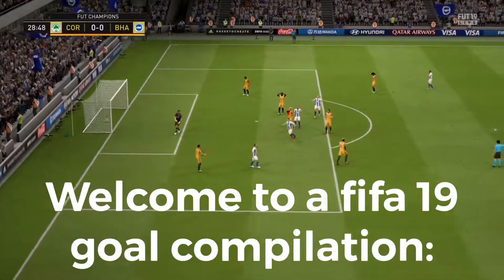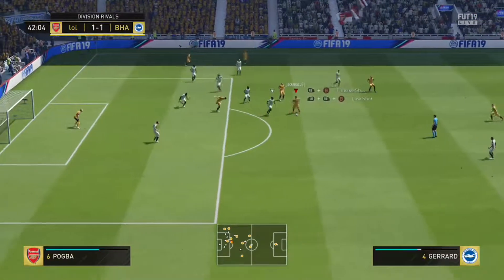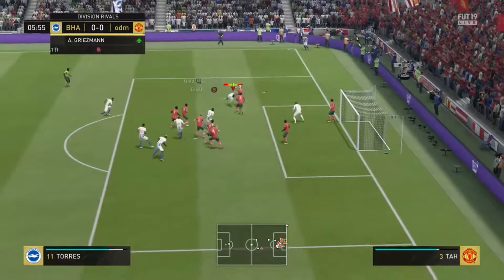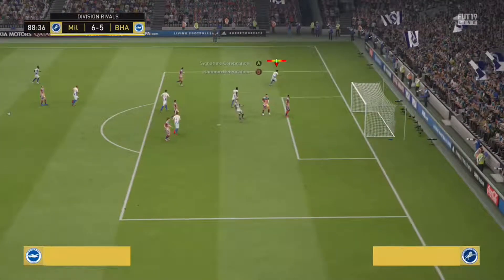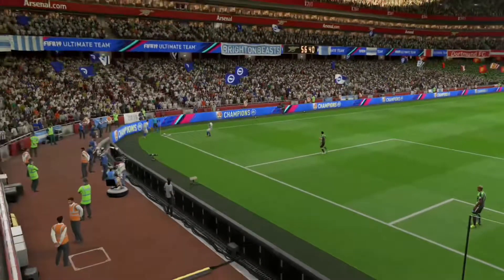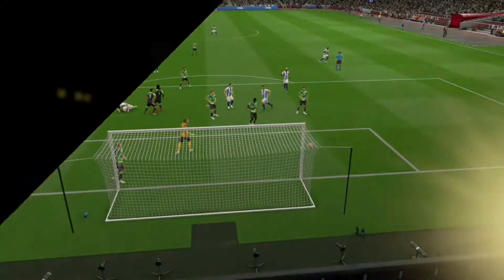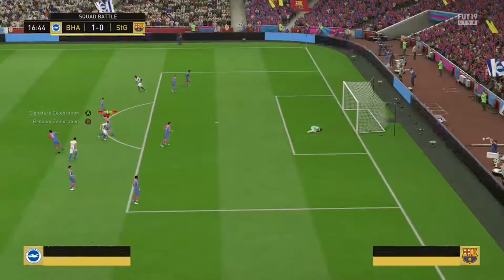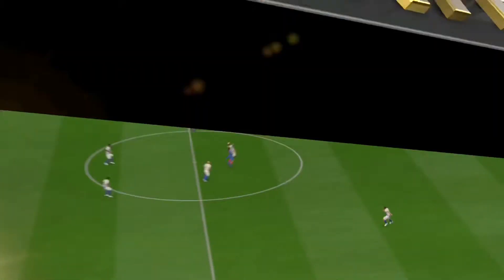FIFA 19 GOALS COMPILATION